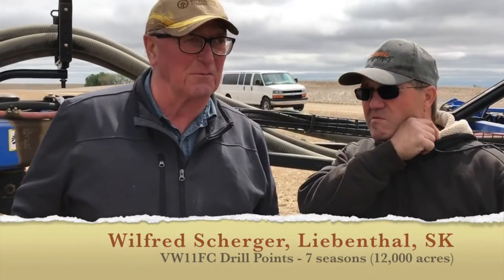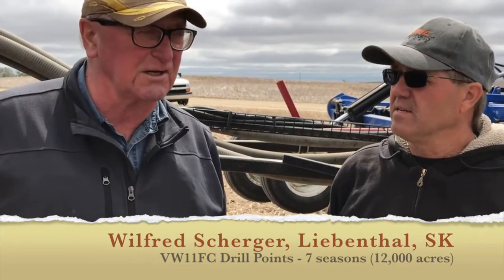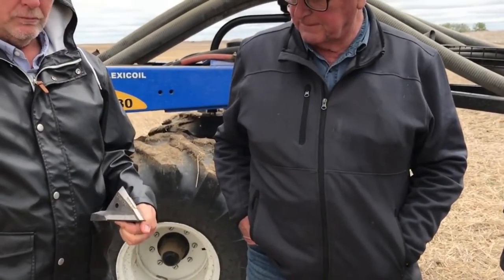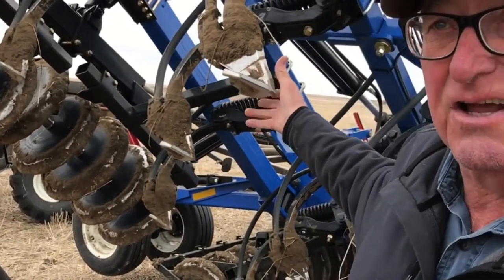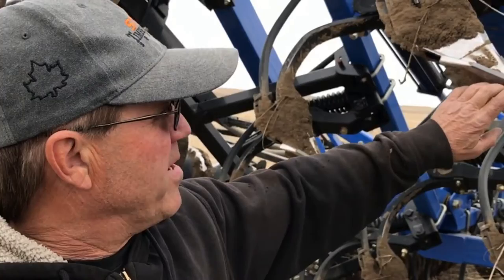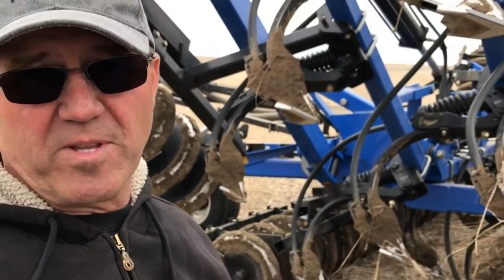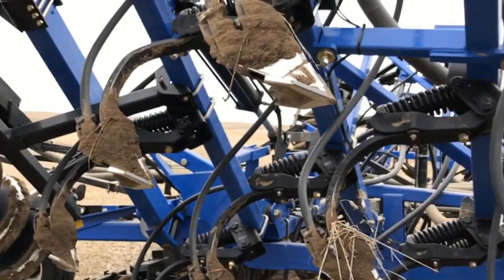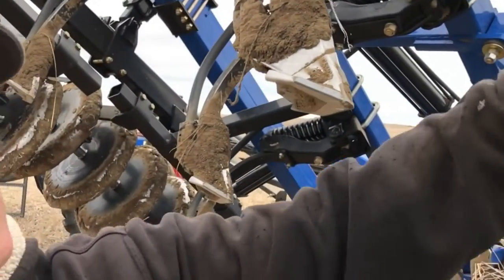12,000 Acres VW11FC Pt 1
A short Video talking about the VW11FC after 12,000 acres